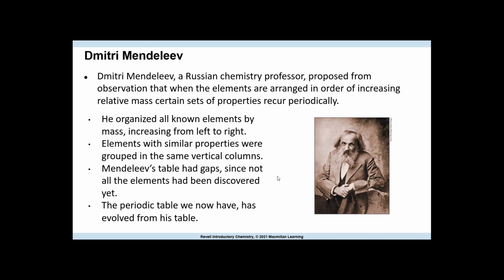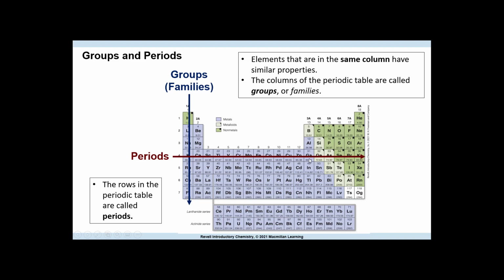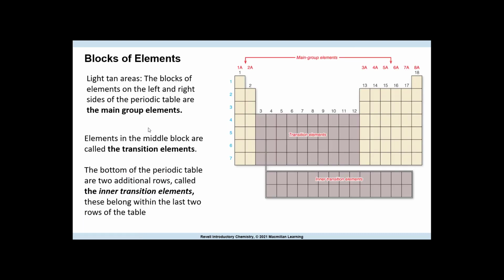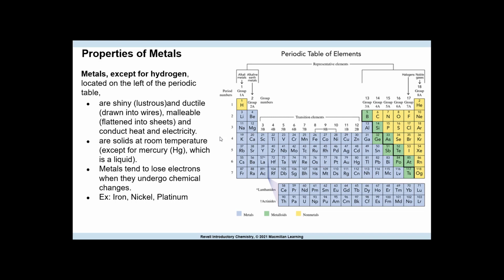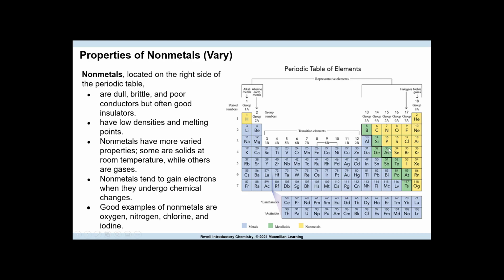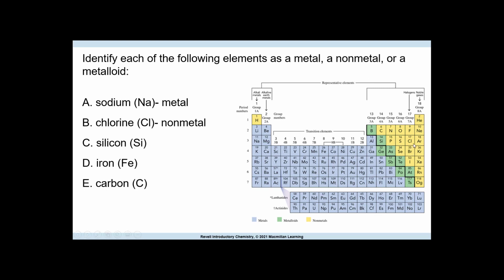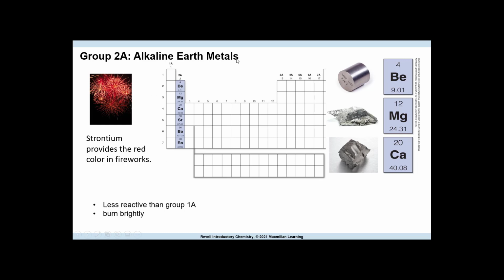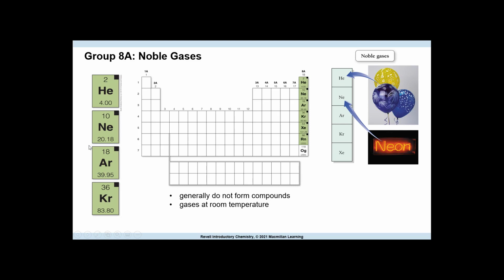CF 3.2 The Periodic Table of Elements